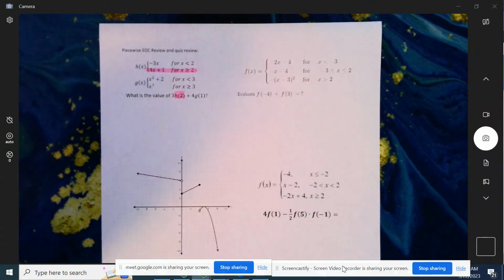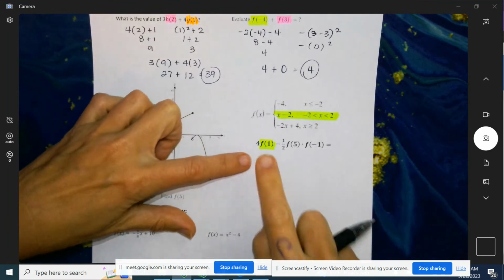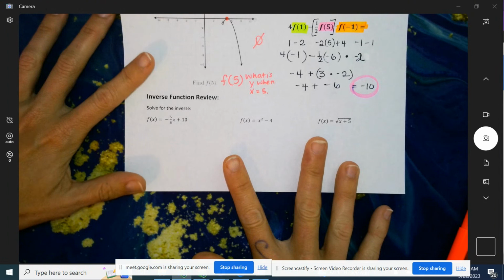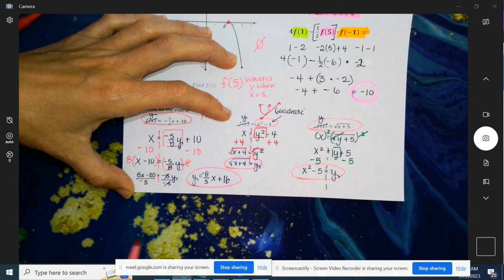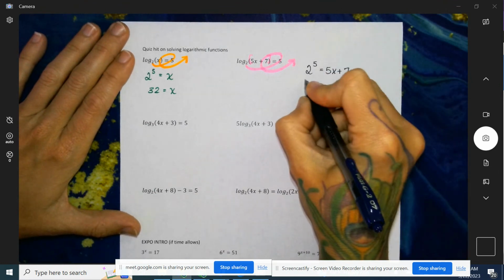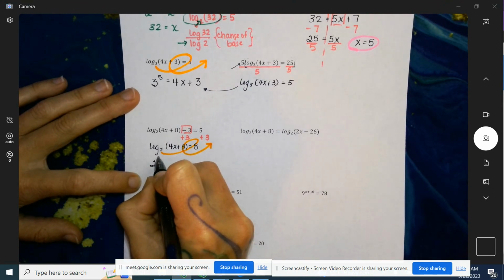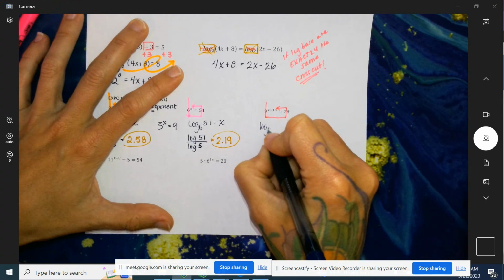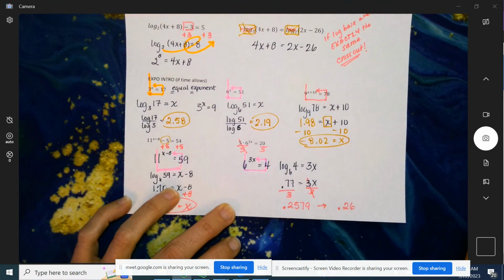QUICK HITS: Piecewise Review/ Inverse Basics/ Solve log & Expo( D18 M3 LC F23)